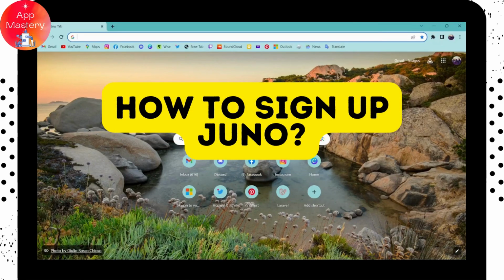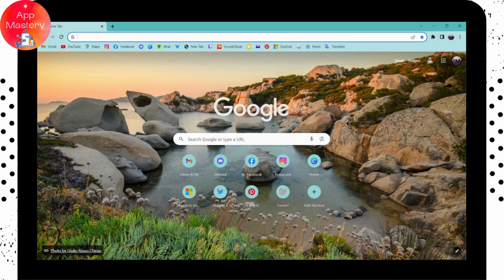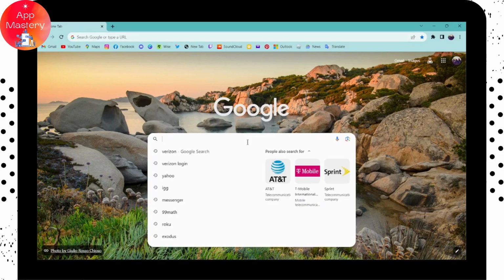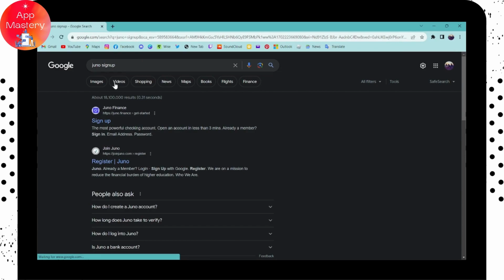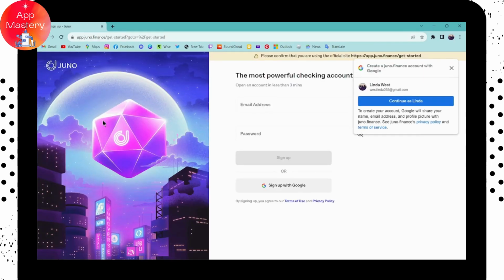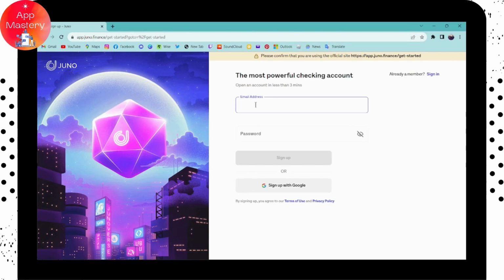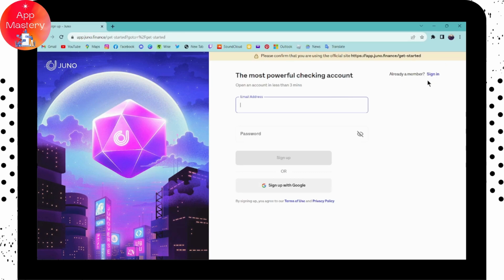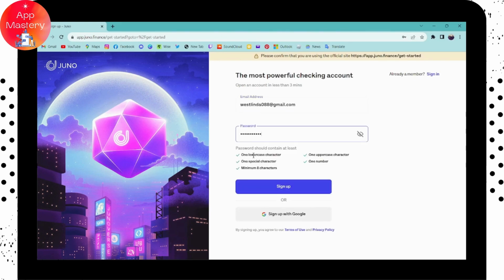How To Sign Up Juno Finance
Welcome to App Mastery! Need to sign up for Juno? Our comprehensive guide walks you through the simple steps to create your Juno account hassle-free. Whether you're new to Juno or exploring its features, understanding the signup process is crucial. We'll provide a step-by-step tutorial on creating your Juno account, ensuring you seamlessly set up your profile and access Juno's services. Join us to discover the easy procedures for signing up on Juno!

Timestamps:
00:15 - Importance of creating a Juno account
00:30 - Step-by-step guide to sign up on Juno
00:45 - Exploring features after Juno account setup